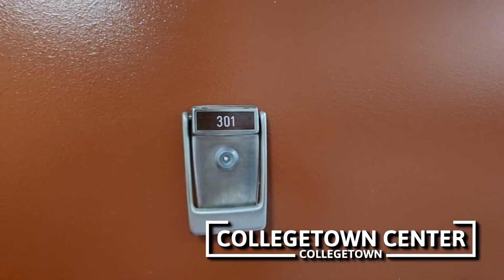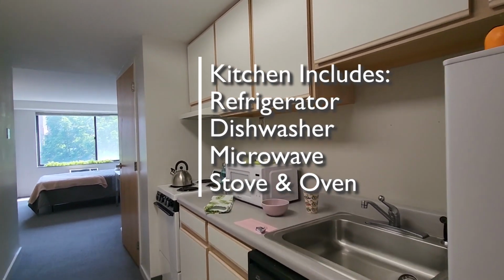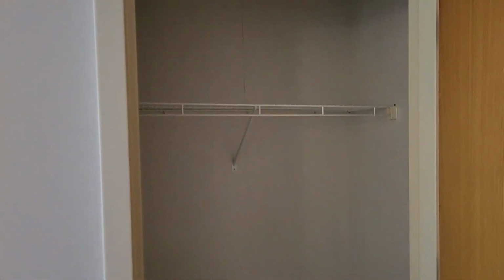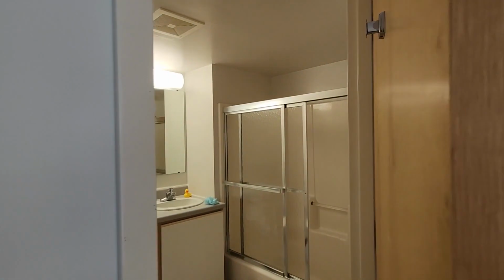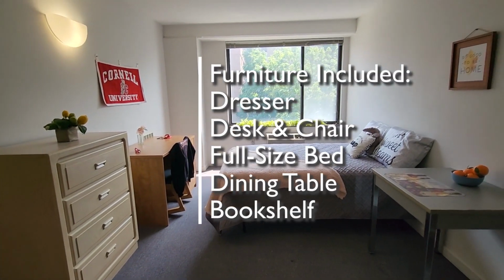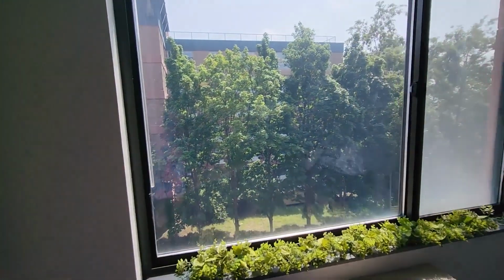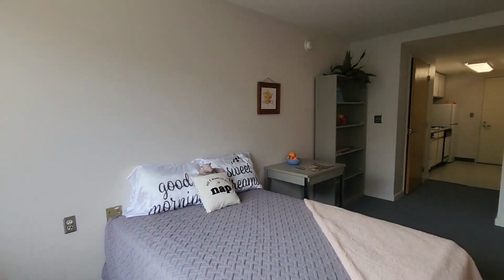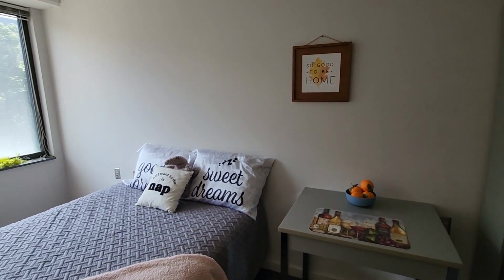Collegetown Center South Rectangle Studio Tour: Apartment 301 (-01 and -27 Style Apt)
Collegetown Center, 151 Dryden Road (built 1997), is an optimal choice for graduate students. Located just minutes from the law school, it features studios, 1-bedroom, and 2-bedroom apartments. There is an attended concierge desk in the lobby (staffed 9 AM to 11 PM), automatic passenger elevator, and an intercom/buzzer system. Laundry is located on the sixth floor and a trash/recycling room on each floor. There is also a fitness room located on the lobby level for the exclusive enjoyment of tenants for this building.

Each studio is equipped with modern furniture and appliances, including a dishwasher and A/C unit in each apartment. Walking into the apartment, the kitchen and closet are to your right, and the bathroom opens onto the living area. The carpeted living area comes fully furnished with a full-sized bed, dresser, bookcase, desk, small table, and two chairs. The large south-facing window faces away from Dryden Rd.